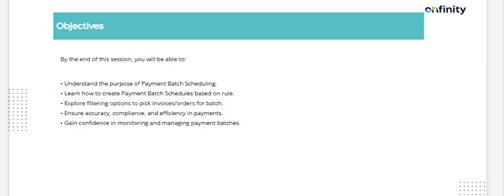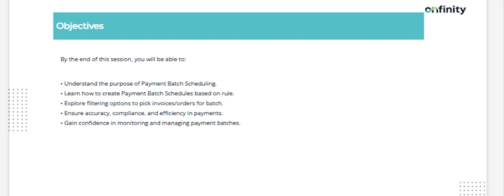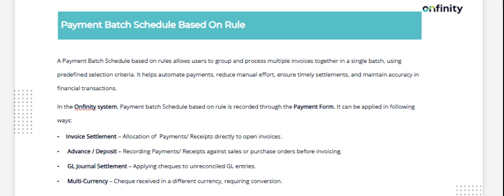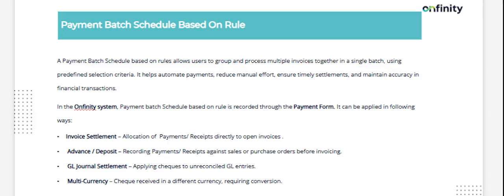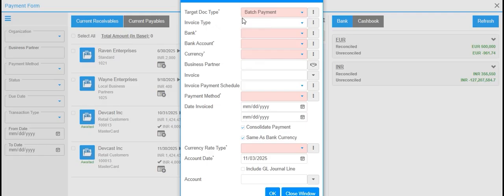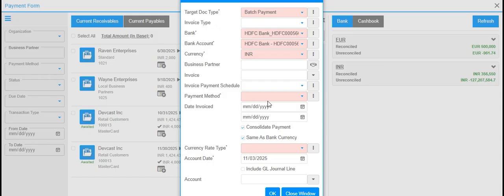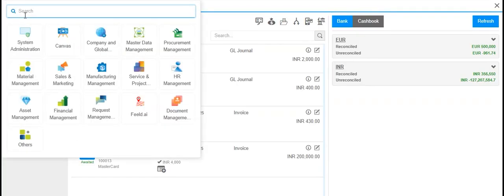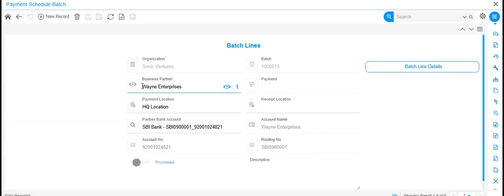03 Accounts Payable | Payment Batch Creation Based on Rules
Learn how to automate payment batch processing with rule-based selection in Onfinity ERP. This video shows you exactly how to create payment batch schedules automatically without processing invoices one by one—saving your finance team hours of manual work every month.

Payment batch processing is one of the most time-consuming tasks in AP and AR departments. This training covers how to group multiple invoices, orders, and GL journal lines into a single batch and generate payments based on predefined rules. Instead of manual selection, the system automatically picks the right transactions based on your criteria—business partner, document type, date range, currency, and payment method.

This video is for:
Finance teams managing high-volume payment processing
AP managers looking to reduce manual invoice handling
Controllers implementing payment automation workflows
Finance leaders evaluating ERP payment capabilities
Anyone handling vendor and customer payments across multiple currencies

Use cases covered:
Invoice settlement automation
Advanced deposit processing
GL journal line payments
Multicurrency payment batch creation
Consolidated payment processing

You'll learn the complete workflow: setting up payment batch parameters, filtering records based on business rules, creating batches automatically, reviewing batch details, and managing payments from a single screen. The video walks through the Onfinity system step by step, showing you the actual interface and demonstrating how parameters like consolidation, currency matching, and GL filtering work in practice.

By the end, you'll understand how to reduce payment processing time, improve accuracy by batching related transactions, ensure compliance through batch verification before processing, and scale payment operations without adding headcount.

Timestamps:
00:00 Introduction to payment batch scheduling
01:15 Why batching matters for payment processing
03:00 Understanding rule-based vs manual selection
04:45 Defining batch parameters and filtering rules
07:30 Creating a payment batch in Onfinity
09:50 Reviewing and managing batch schedules
11:20 Best practices for payment batch workflows